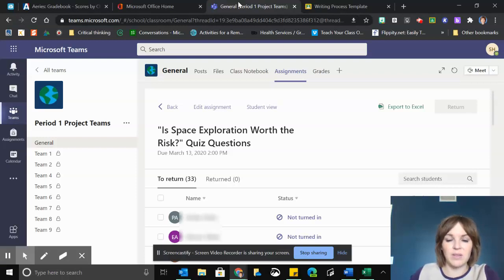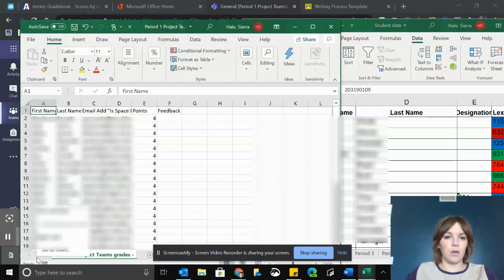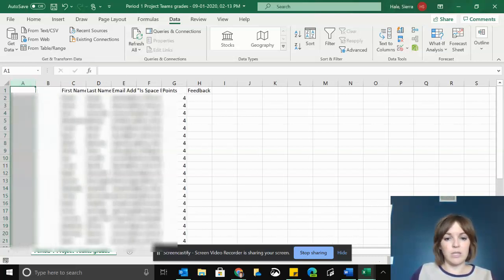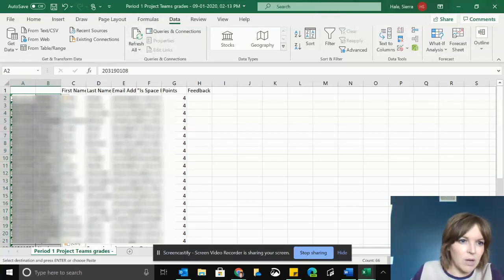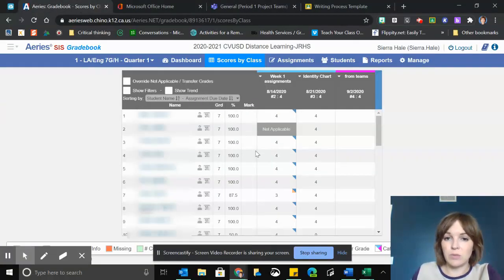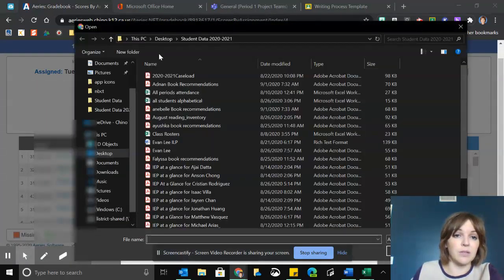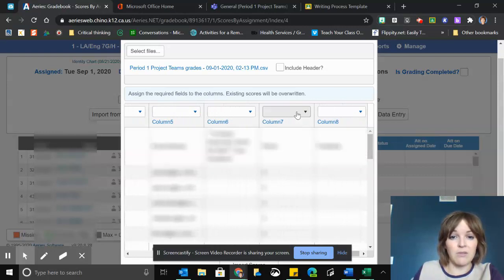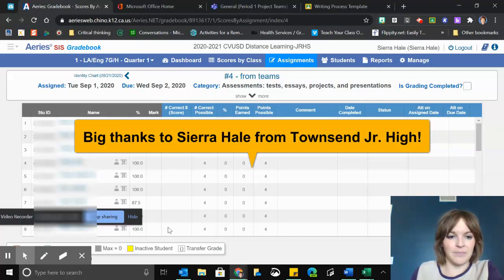Importing grades to Aeries from Teams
How to export grades for an assignment in Microsoft Teams to Excel and then import the scores into Aeries Gradebook thanks to this tutorial from Sierra Hale
These steps would also work for importing to Aeries Gradebook from any program that has the ability to export grades to Excel.